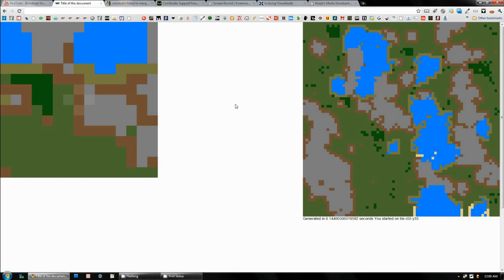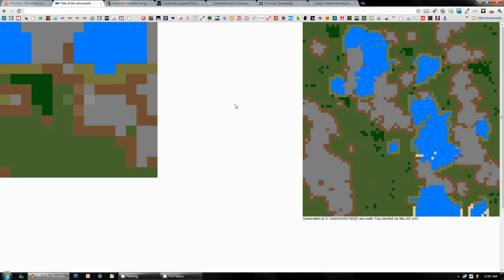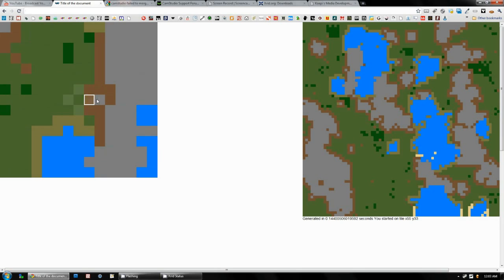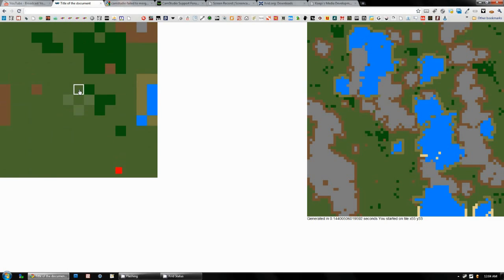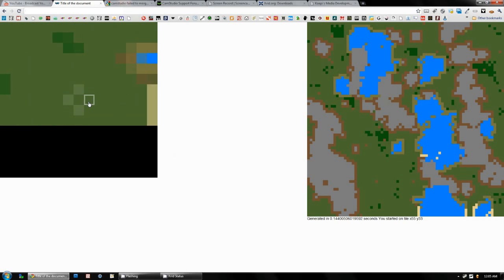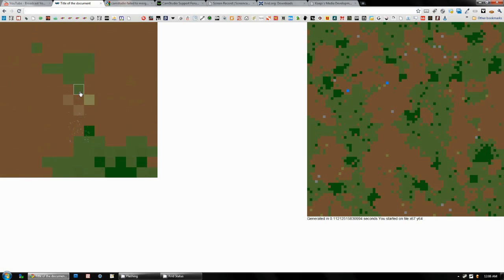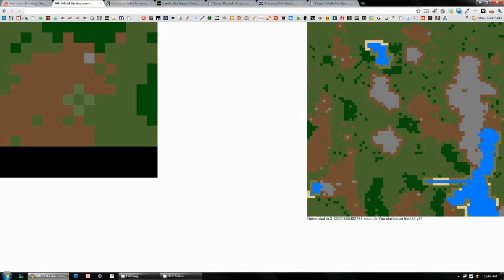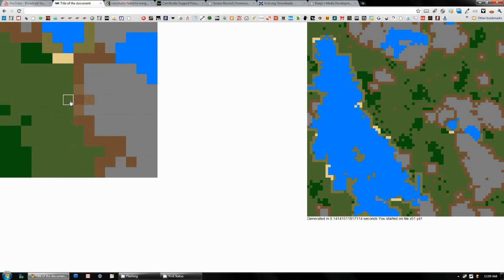Unnamed PHP/JS RPG Engine - Developer Log #1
Here I am showcasing work on my first game engine/framework, or whatever you want to call it. This is very preliminary as I am also learning JavaScript/JQuery as I go.

In it's current form it's a roguelike/RPG grid-based engine with resource gathering and movement-based monster movement (turn taking).